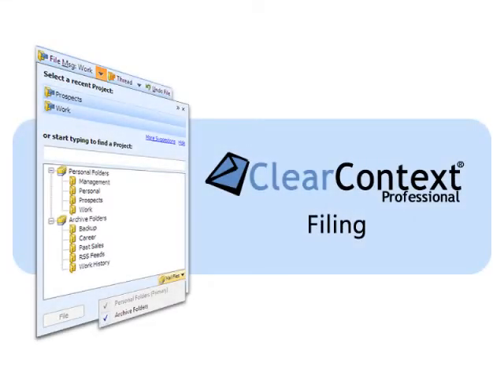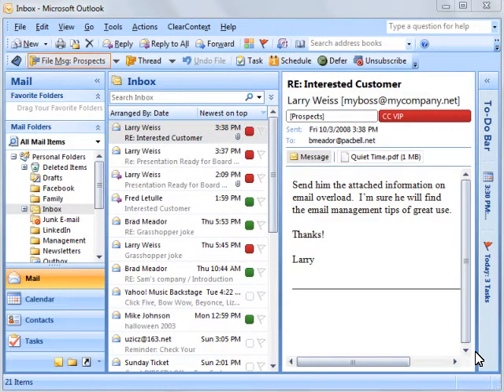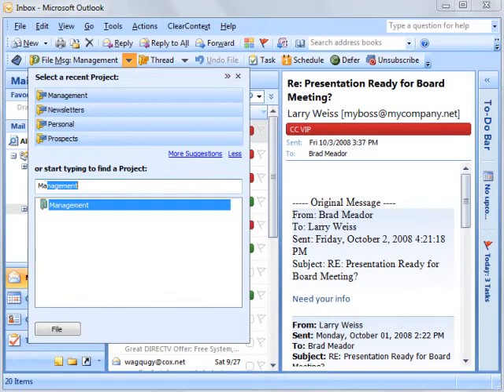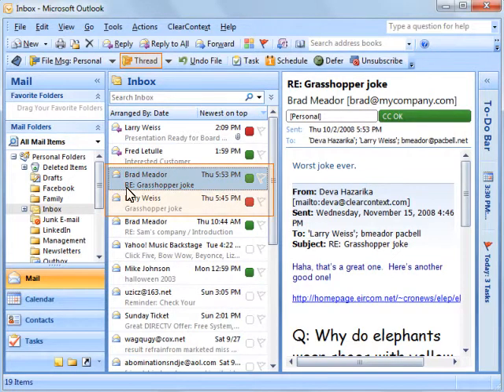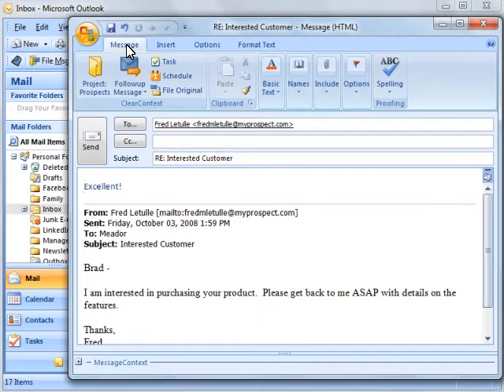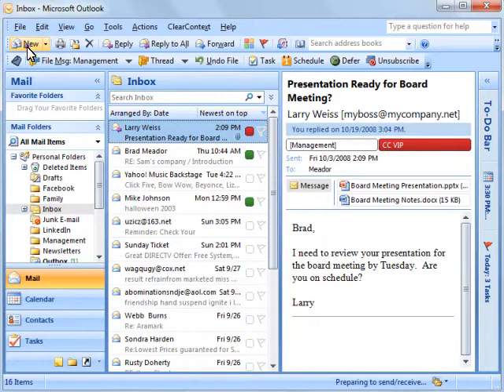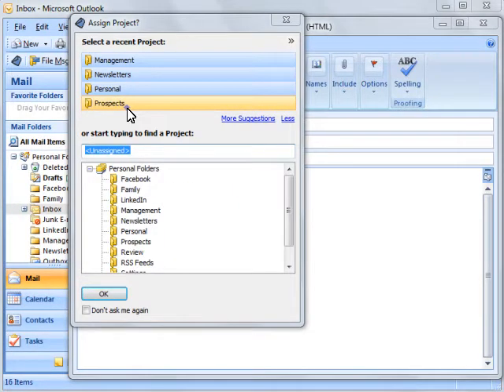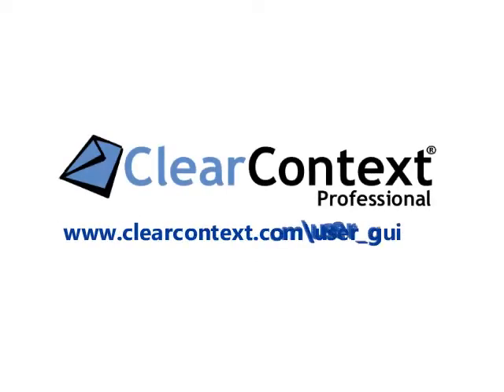One-Click Outlook Email Filing: ClearContext Tutorial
Use ClearContext for Microsoft Outlook to quickly file email to suggested folders.